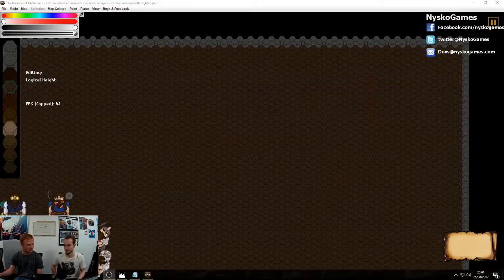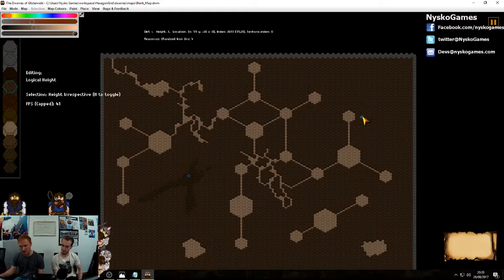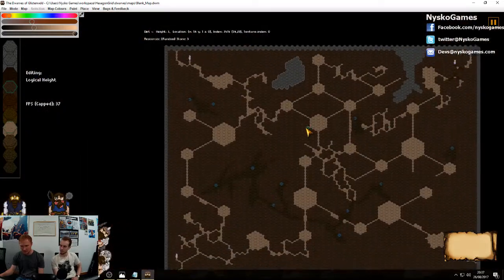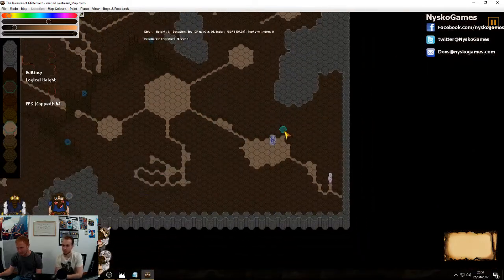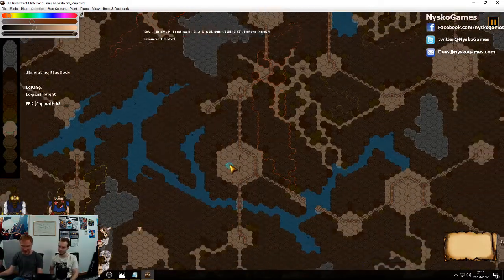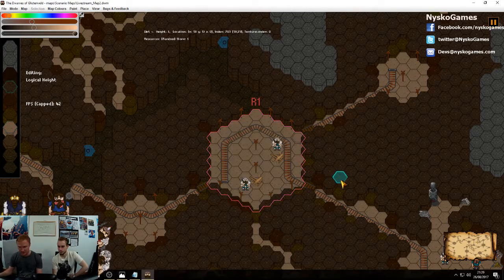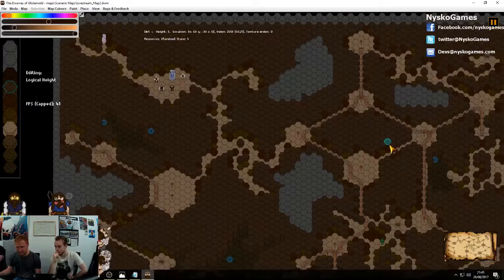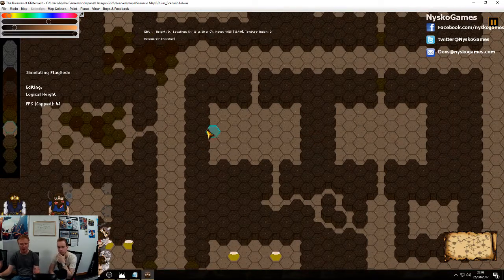How to make an underground map - Dwarves of Gistenveld Livestream 2!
This is the VOD of our 2nd Livestream, showing off the map editor this time, and how Martyn has been making maps for the upcoming mini-campaign!